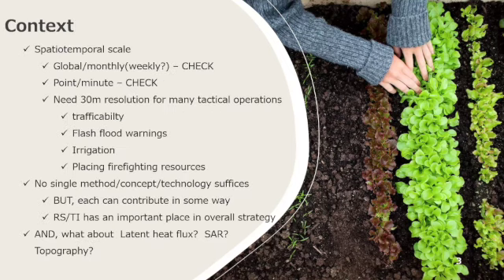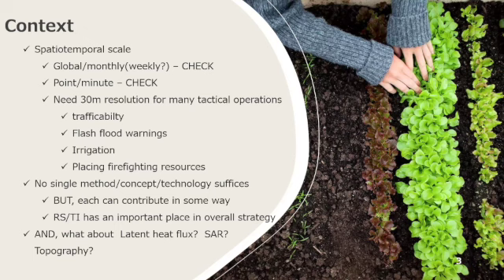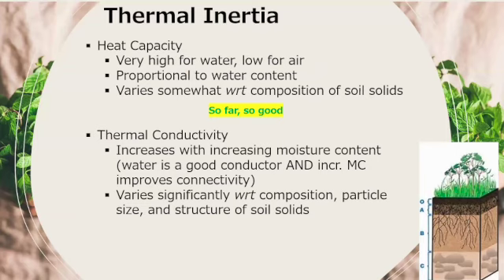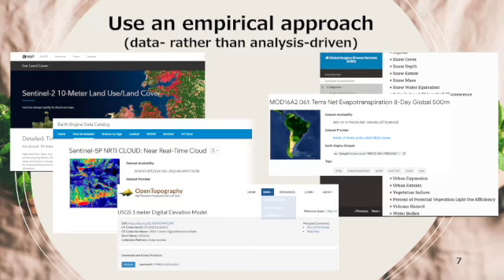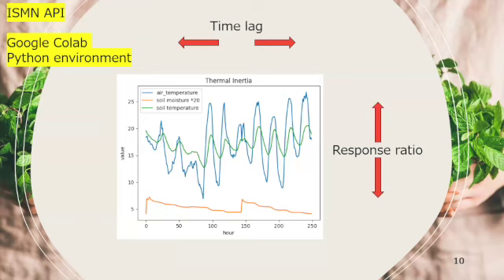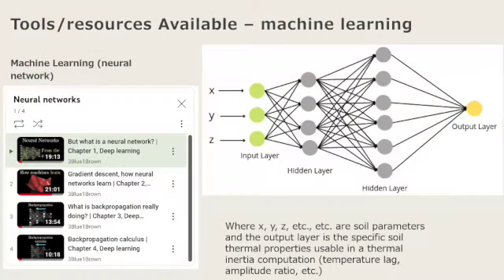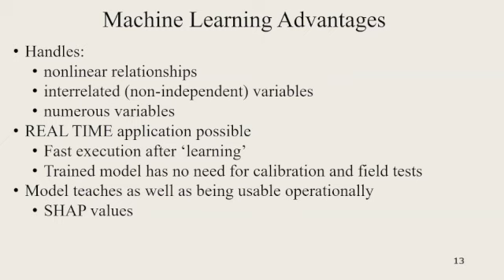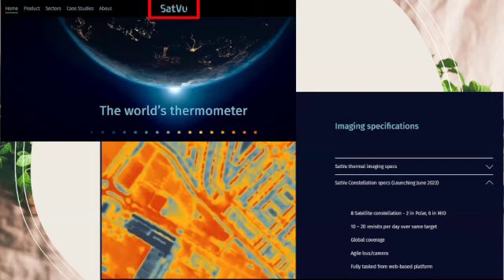Use of Remotely-Sensed Temperature Data to Estimate Soil Moisture Using Thermal Inertia Analysis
James Zollweg, SUNY Brockport, presented "Use of Remotely-Sensed Temperature Data to Estimate Soil Moisture Using Thermal Inertia Analysis" at the 2024 National Soil Moisture Workshop.

The 2024 National Soil Moisture Workshop focused on highlighting new research across many disciplines that help advance progress towards realizing the National Coordinated Soil Moisture Monitoring Network’s (NCSMMN) vision.The 15th annual National Soil Moisture Workshop was held on July 15–18, 2024 at Utah State University in Logan, Utah and was co-hosted by Utah State University (USU) and the National Integrated Drought Information System (NIDIS). The workshop has grown to include international researchers in soil moisture research and applications.